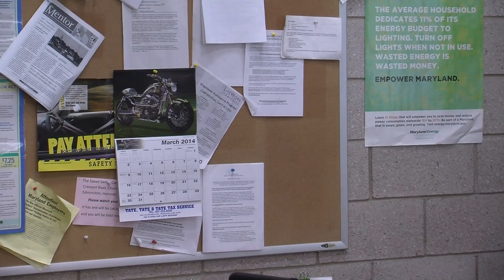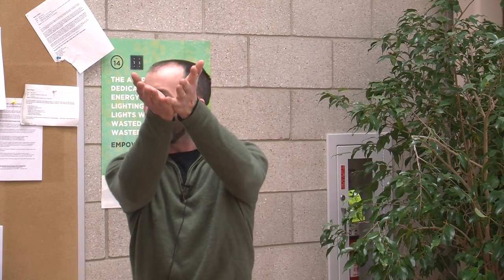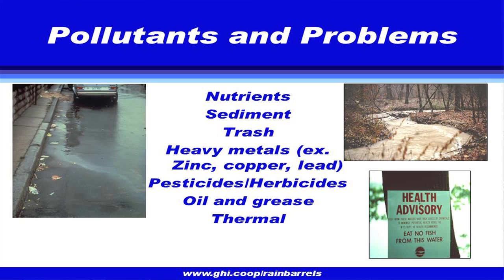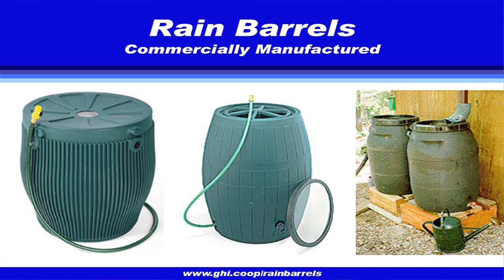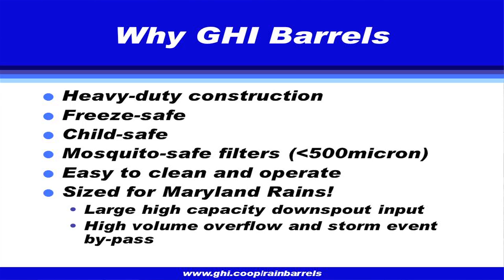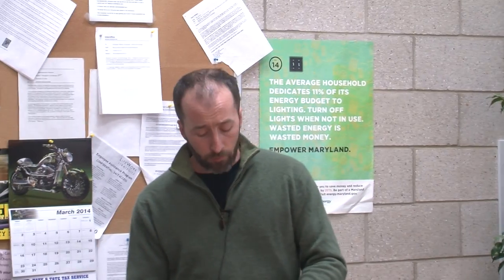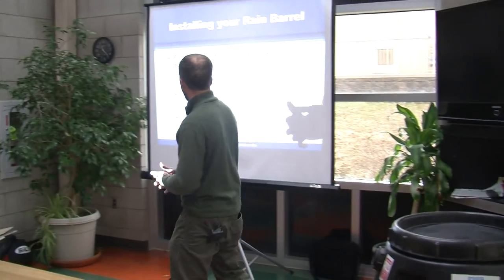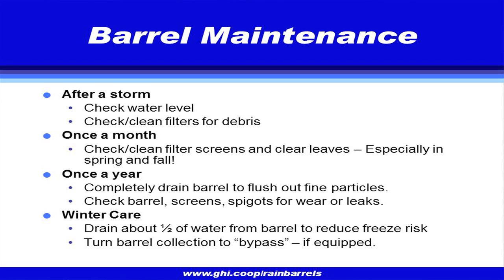Rain Barrels-Harvesting the Heavens, Saving the Streams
Matt Barres discusses why rain barrels are good for the environment and what to look for in a rain barrel.